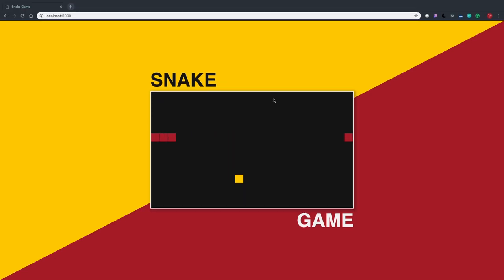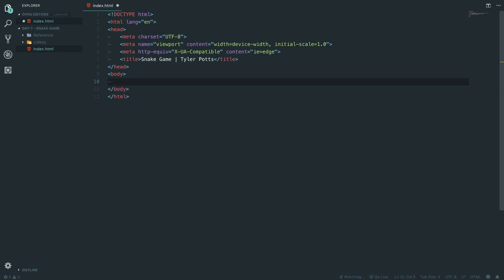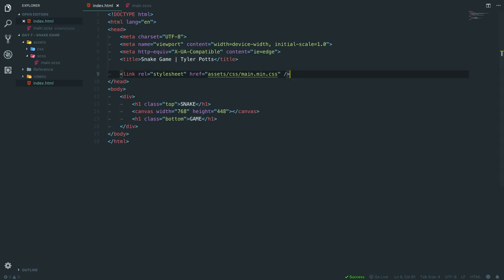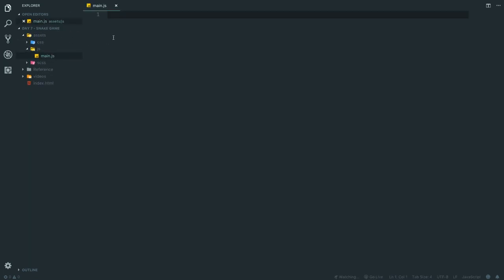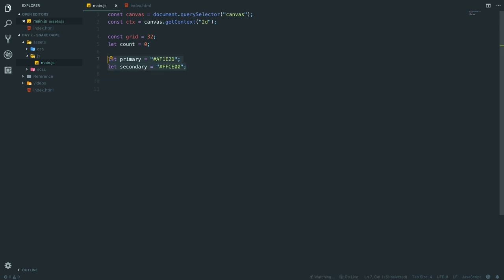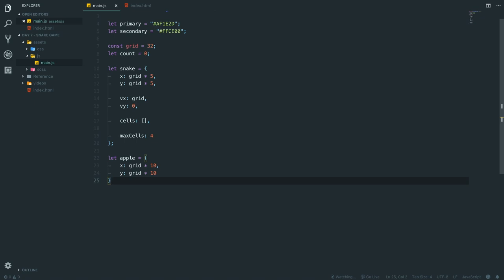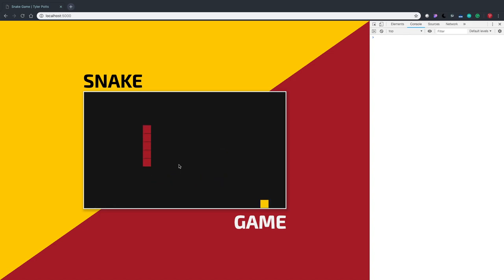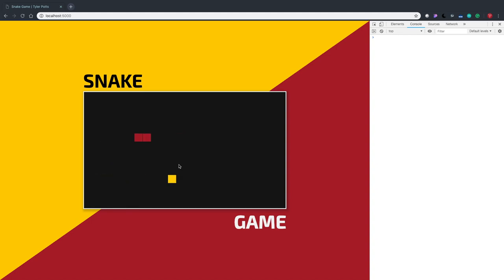DAY 7 - How to code Snake in Javascript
In today’s tutorial, we create the game Snake, but we add our own unique style and creativity to the game. We create the game using Javascript, HTML5 Canvas and style the page using SASS (CSS).

If you have any feedback, drop it in the comments below!